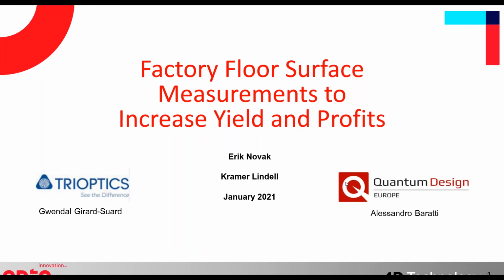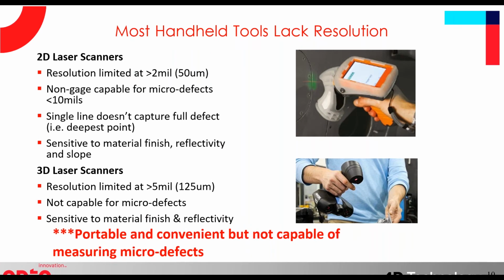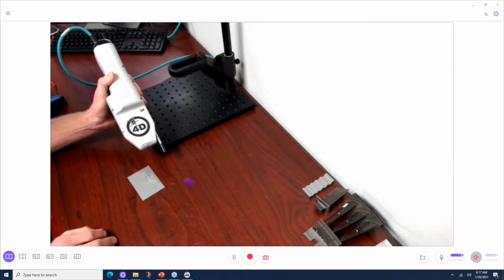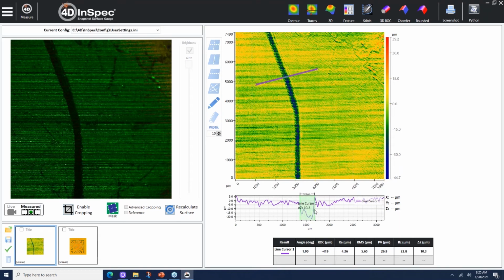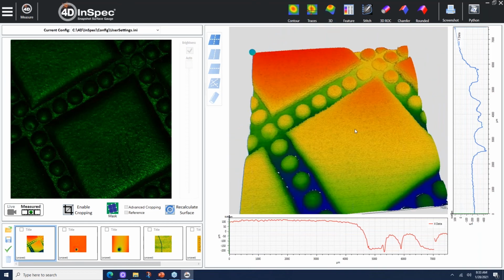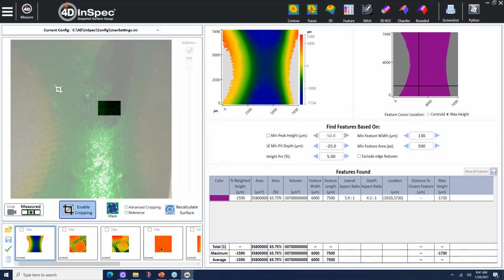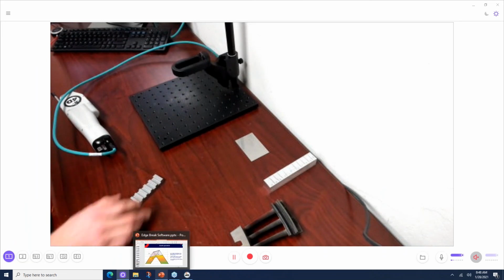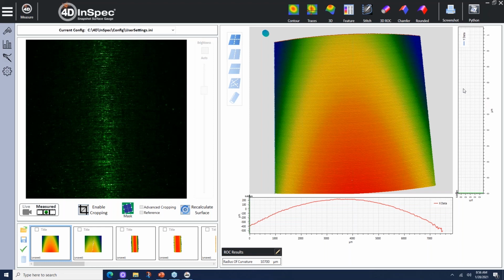Factory Floor Surface Measurements to Increase Yield and Profits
This webcast to an audience of aviation maintenance specialists illustrates how metrology impacts yield and profitability, and makes a case for assessing the kind of features to look for that will affect those outcomes most.
Erik Novak, Ph.D., presents information about metrology for machined parts, and the assessment of defects and scratches using various techniques, and discusses the affect of the different methods on yield and productivity. He also looks at production waste created by metrology that doesn't fulfill the needs of shop floor, high speed production and inspection.
Then Kramer Lindell, Application Engineer demonstrates measurements on parts to look at pits, scratches and shape of edge break, chamfer and rounding --measurements that, using inappropriate methods can be grossly time consuming, or too operator variable to be precise.
These experts take questions from the audience throughout, covering things like measuring a pit on the radius of an airfoil shoulder, to measuring materials in three dimensional printed parts.